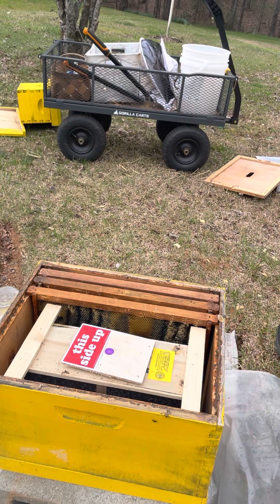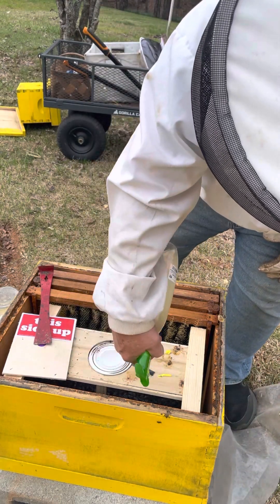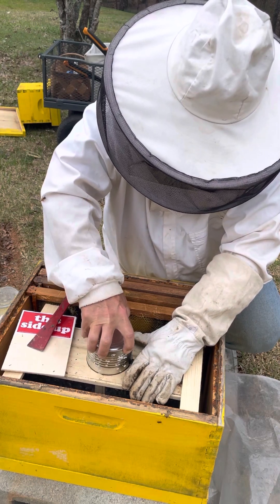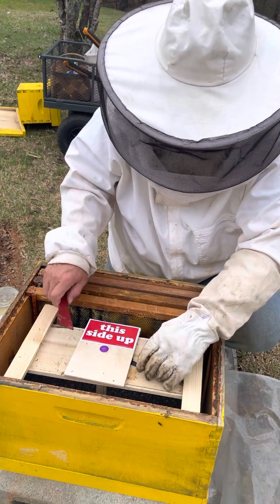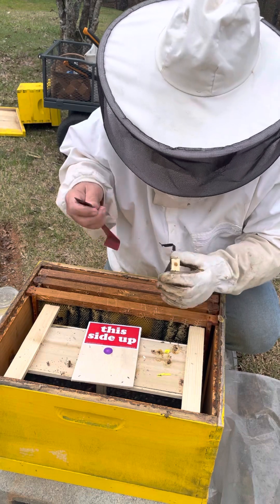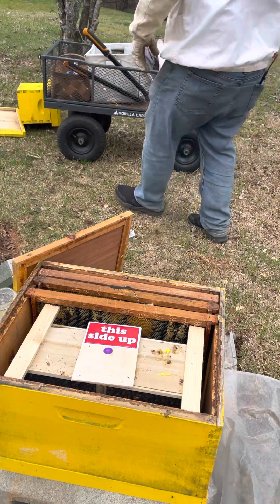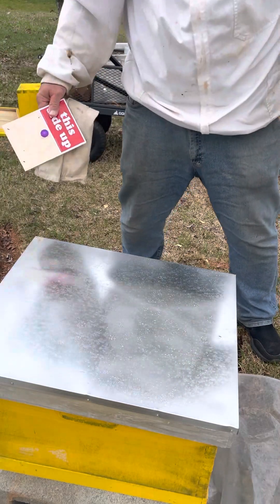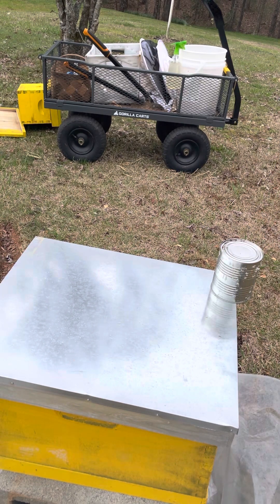Beekeeping - how I did The move in 3 lb pkg easiest I’ve ever done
Step by step move in 3 lb pkg the absolute easiest I’ve ever moved a pkg of bees to a hive body (Super)